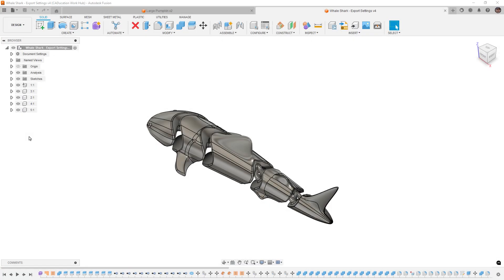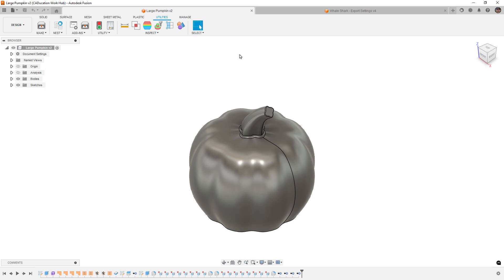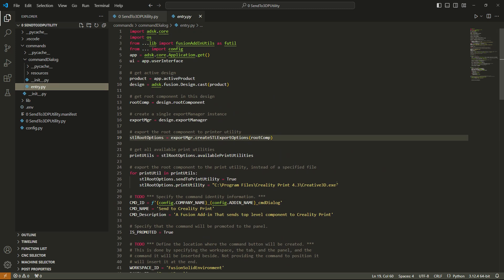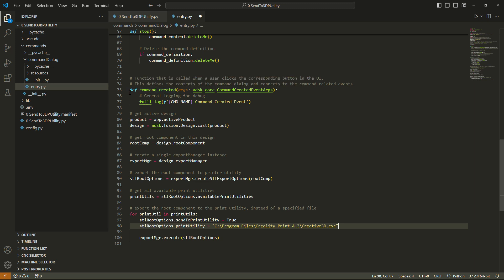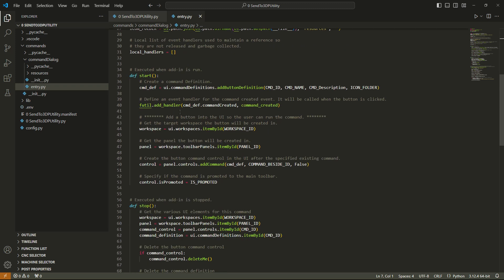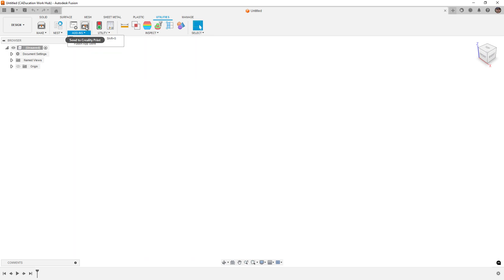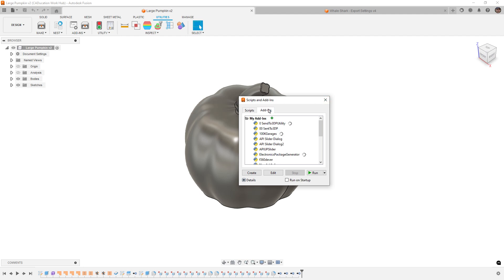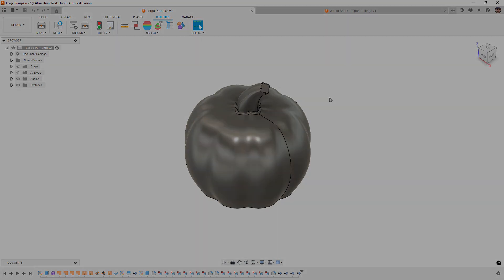Create A Custom Add-in To Send To 3D Print Utility Update | How To Fix It!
In this video we are going to walk through some of the problems with the Add-in we created and how to fix them.
If you didn't follow along and create the code before I strongly suggest you follow the first video BUT if you watch this one first you will know how to get it right the first time.